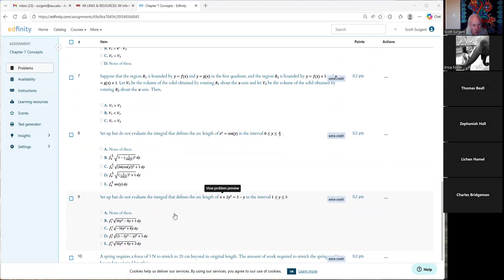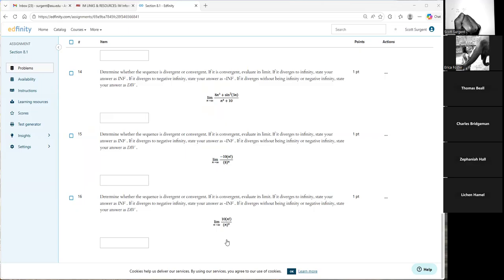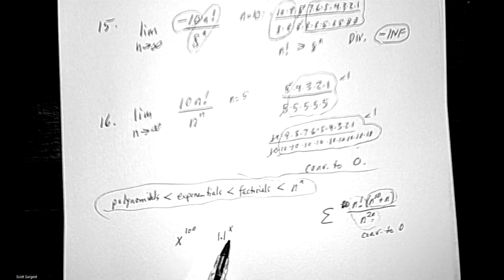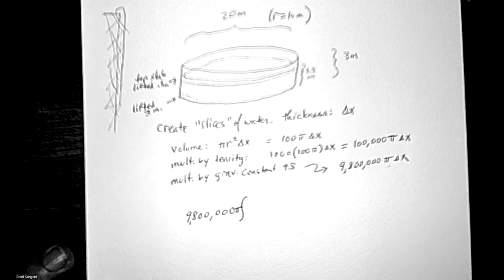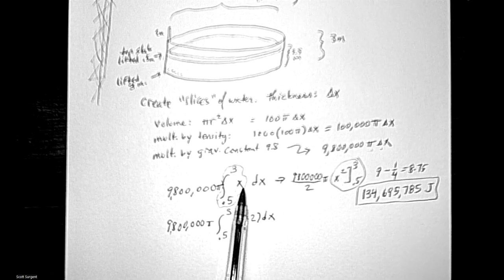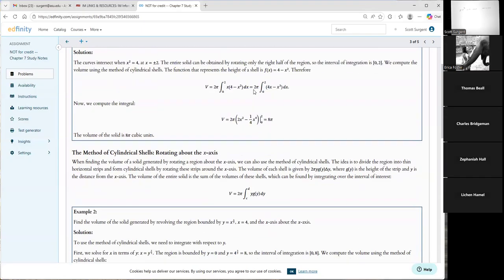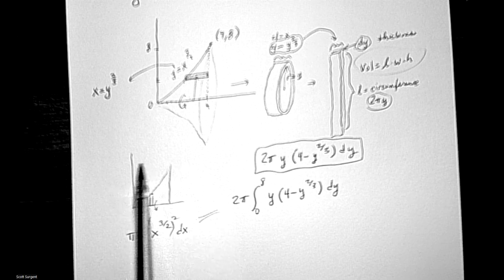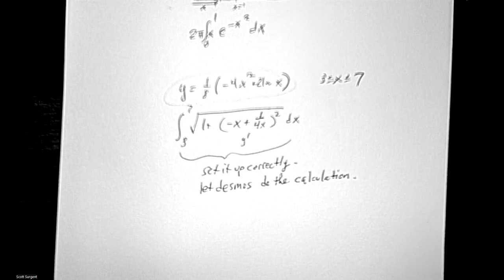MAT266 Zoom April 11, 2026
Shells and washers, arc length discussion, sequences, pumping water out of a pool, setting up integrals